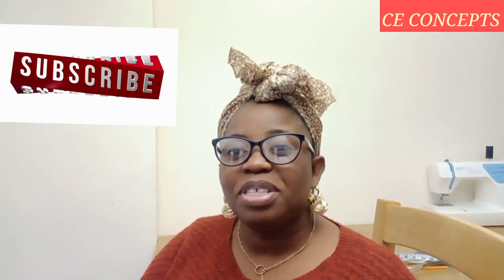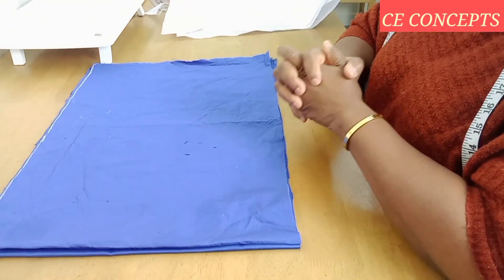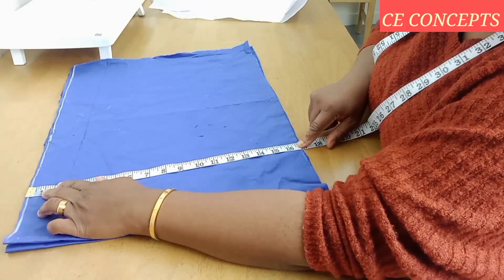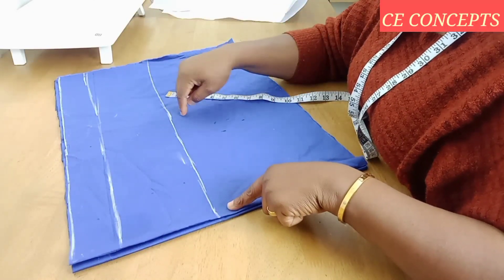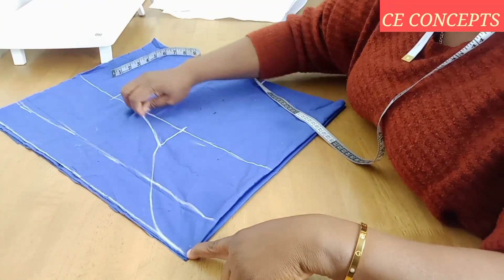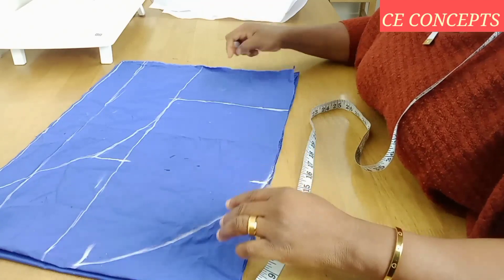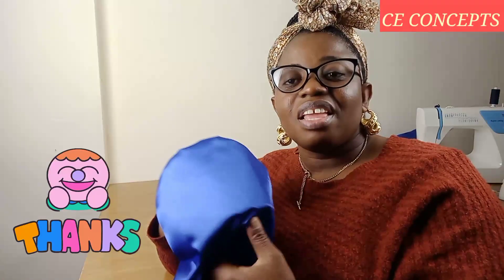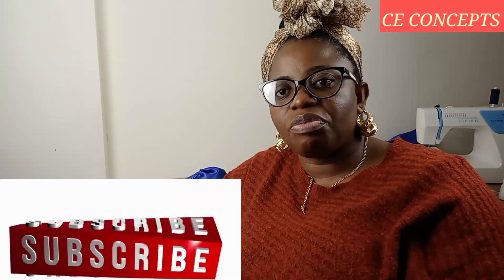How to cut and sew trendy and stylish/asymmetric puff sleeve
This tutorial will show you how to cut and sew trendy and stylish  asymmetric  puff sleeve using  the easiest and quickest method, with beginners in mind as I took time to explain in details how to arrive at the best measurements and the entire process.